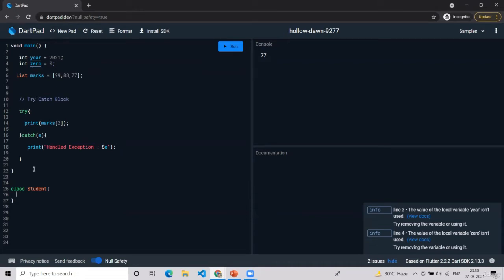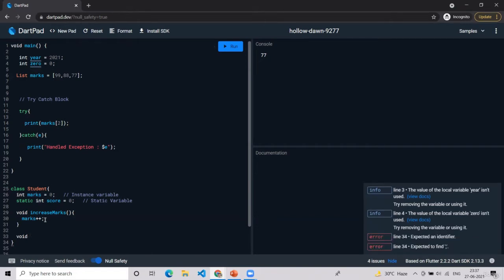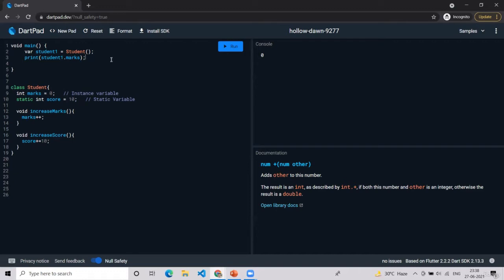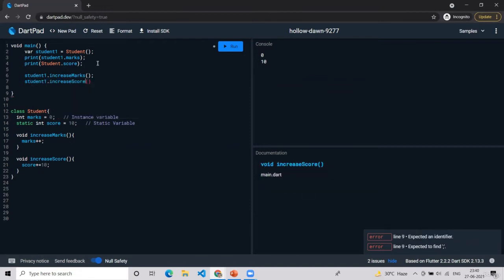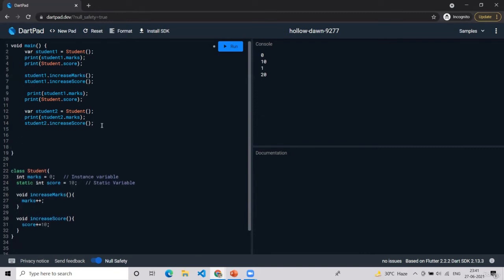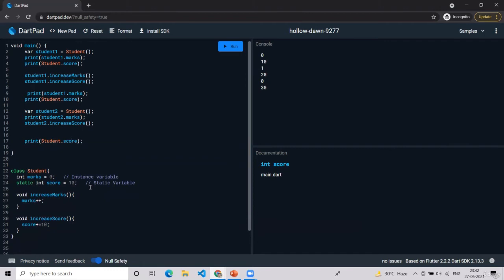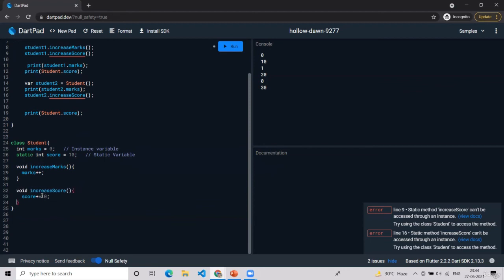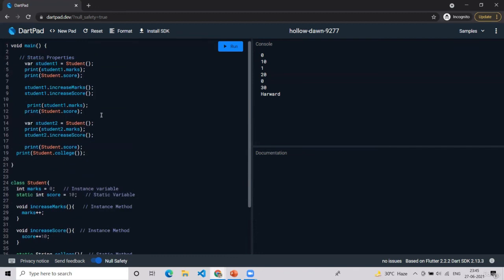015 Static variables and methods || Dart Programming Language || Free Course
Hello there! In this video, you will learn Static variables and methods of the Dart programming language. Hope you will enjoy this video